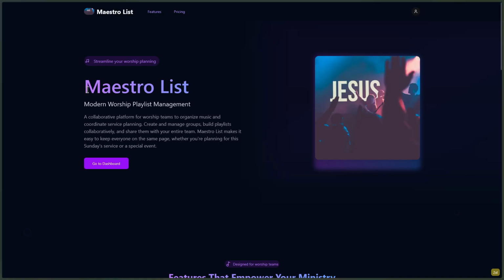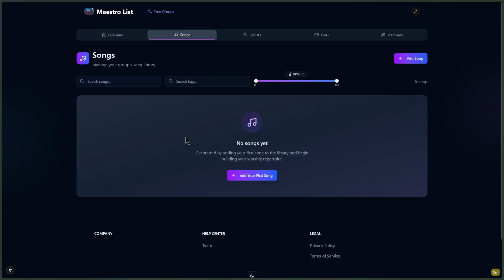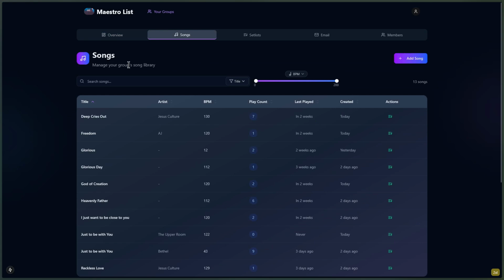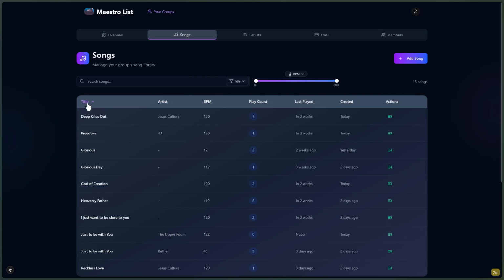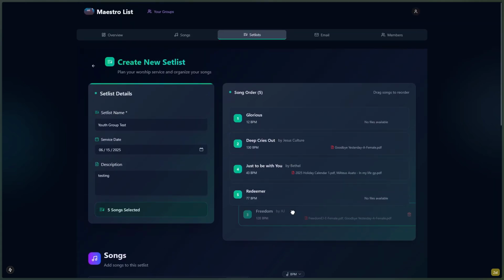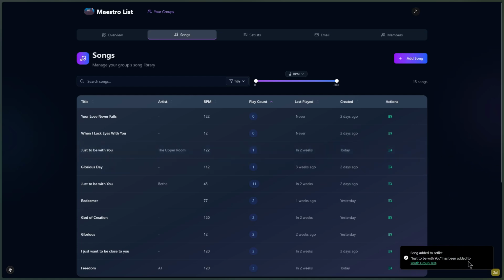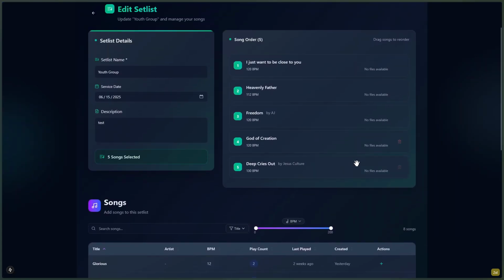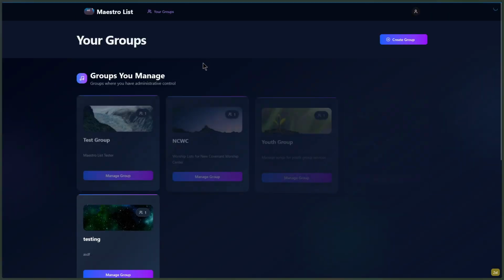Maestro List - Song Management for Worship Teams